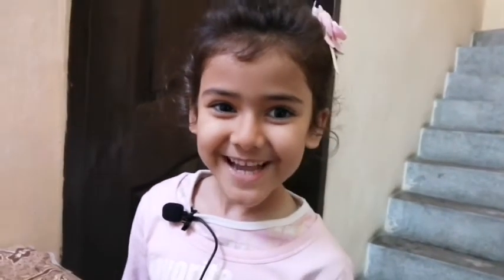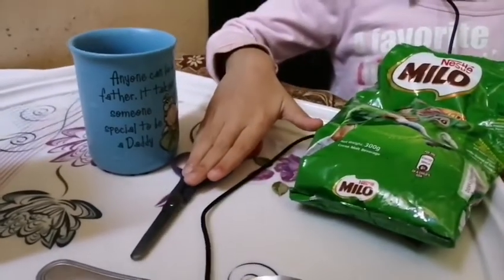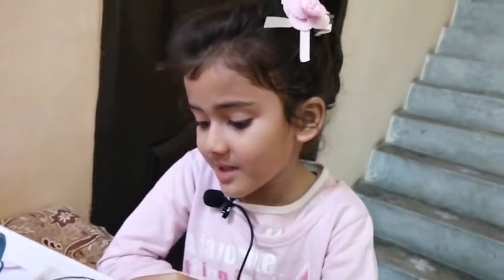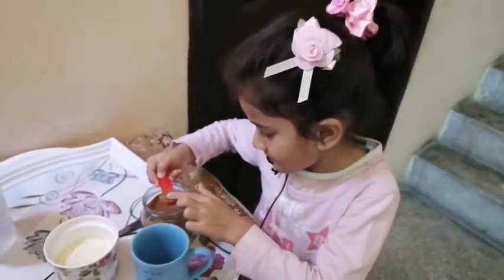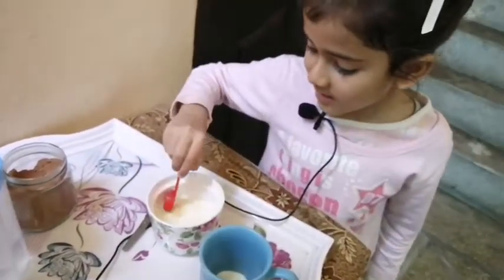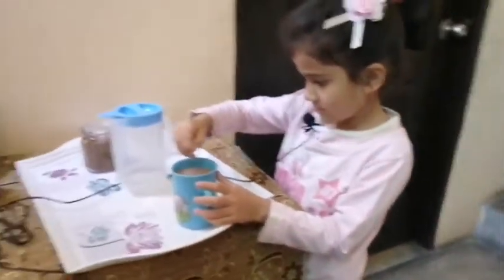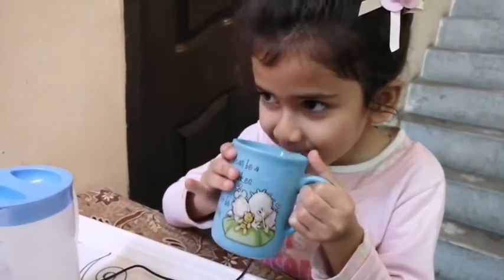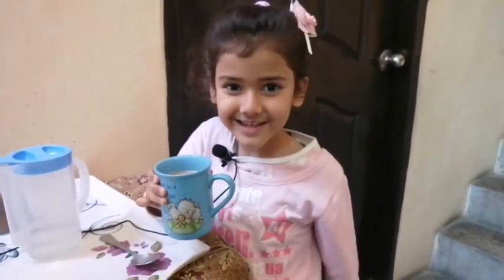How to Prepare Milo/chocolate milk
In this video, Anayah will show you how you can make Milo at home, using the Milo Powder. Milo is largely liked by kids, both  in cold and hot form.